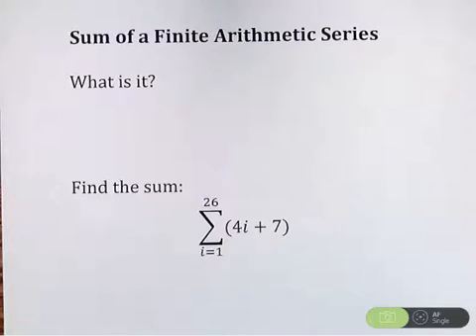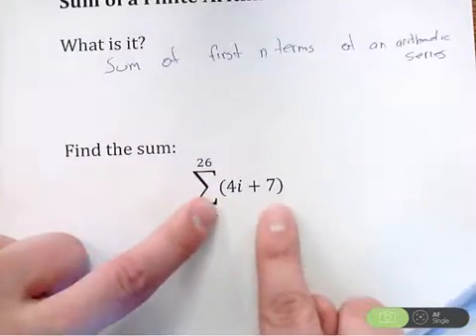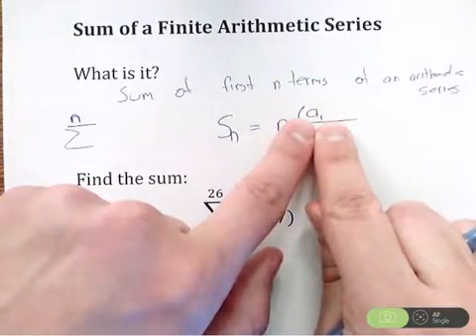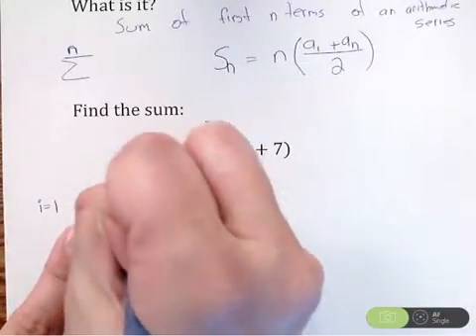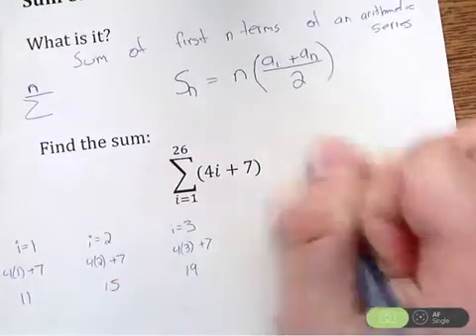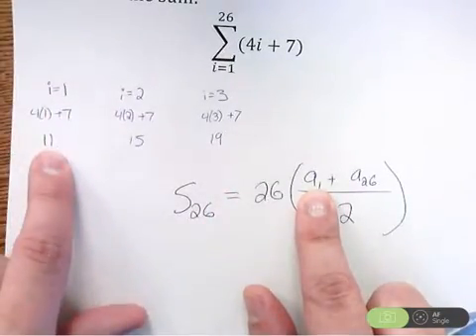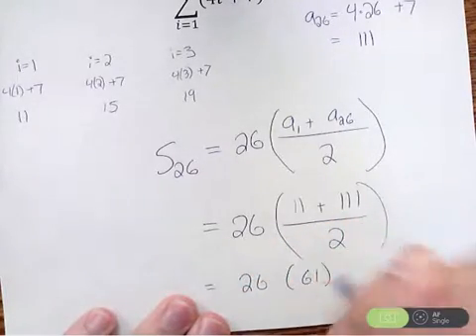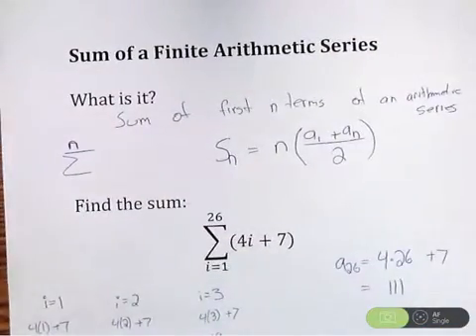Sum of a Finite Arithmetic Series